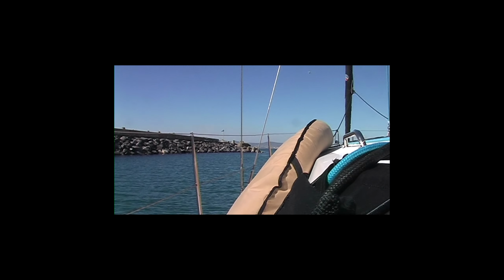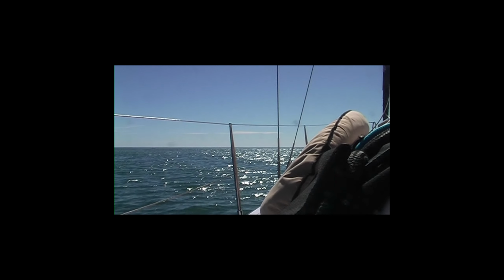Shooting Film on A Yacht - Fashion Campaign BTS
Last summer I assisted my friend Aubrey on a swimwear campaign and made some photos and BTS video. The campaign has been released and I can now share the video and photos!

Aubrey shot the campaign images on a Pentax 645n, I shot some BTS stuff on my Nikonos V and Mamiya RB67.

The models;

We shot Kodak Portra 400 medium format film, and the Nikonos had Kodak vision 200t in it (unfortunately lol)

Songs prod. Lim0